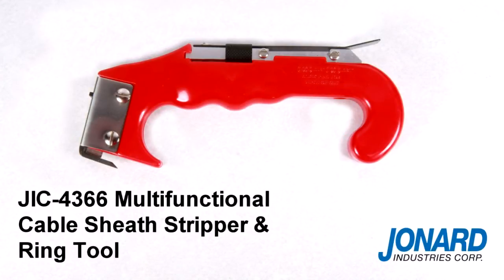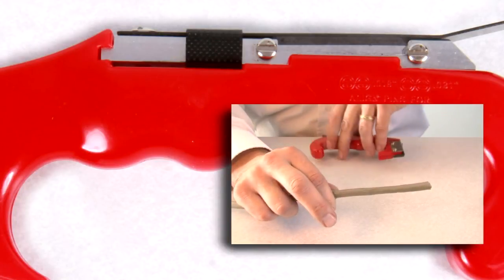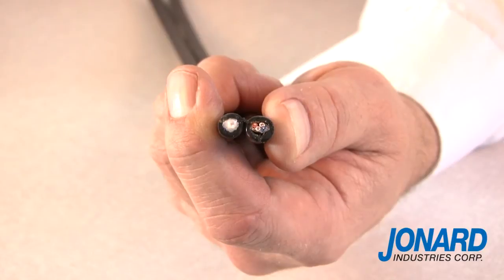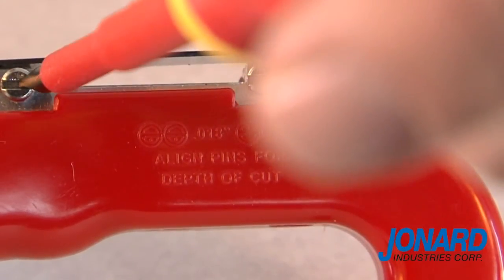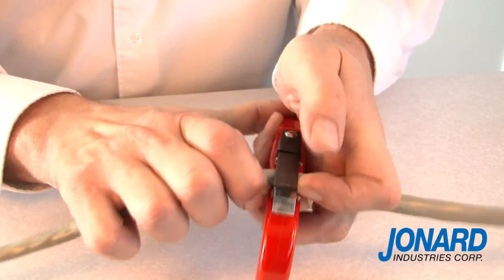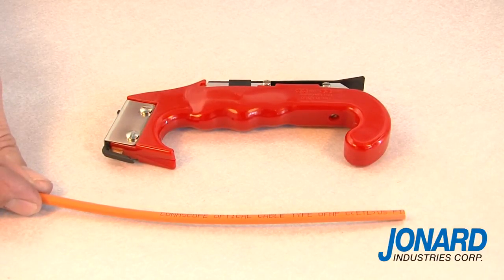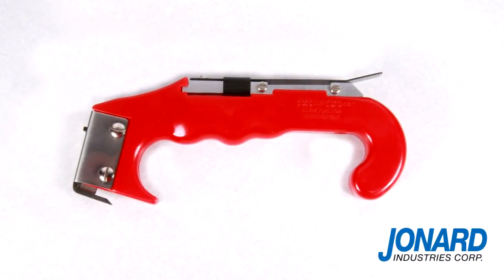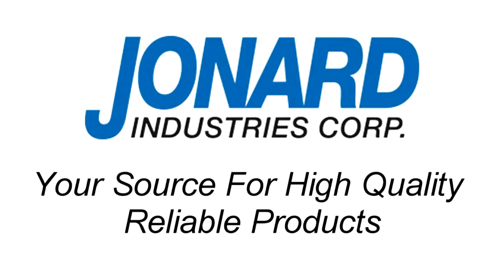Jonard JIC-4366 Fiber Optic Cable Sheath Stripper & Ring Tool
Note: Item color has changed to Jonard blue.

This Cable Sheath Stripper is used to ring-cut many types of tight buffer, loose tube buffer, breakout cables and other types of jacketed fiber cables. A slitting blade is built into the tool and can be used to slit open the cable sheath if needed.

Cable ring blade is adjustable for .018" or .031" thick plastic, rubber or fabric insulation. One spare blade of each style is included with the tool. Also known as CT2860.